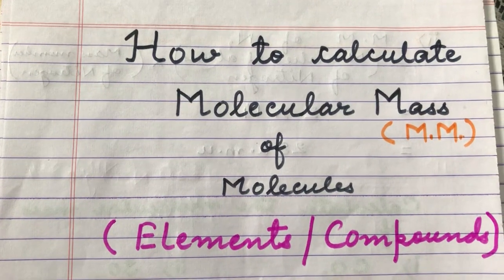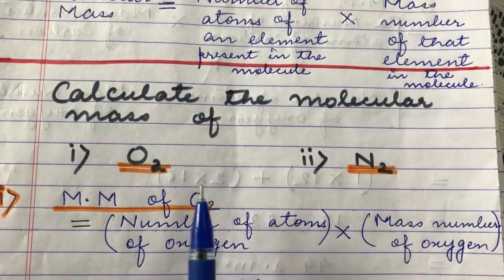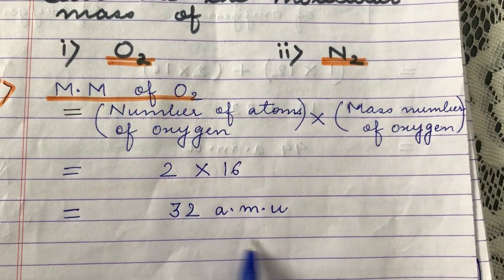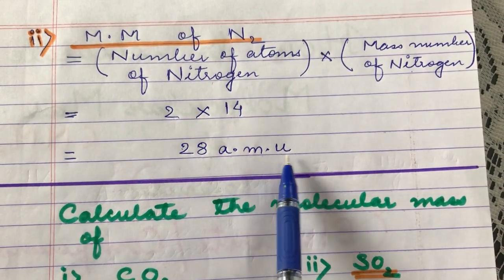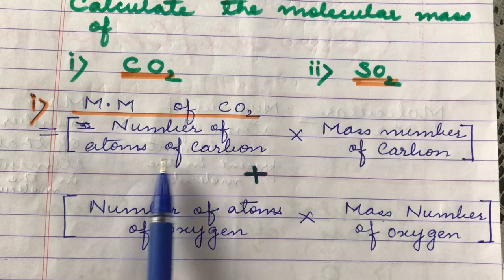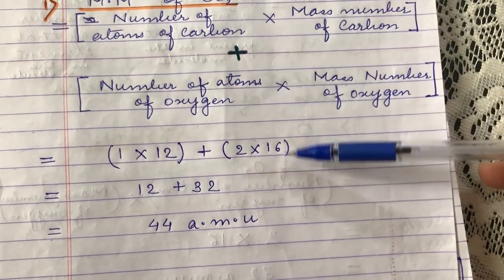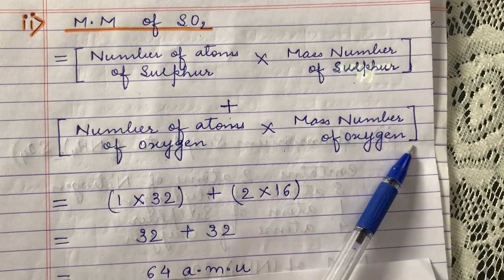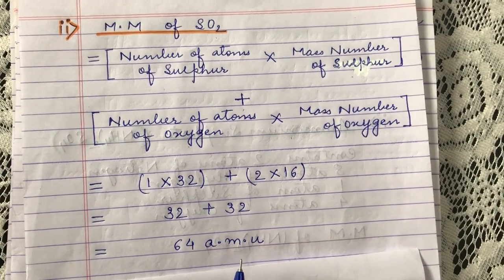Molecular Mass Calculation Part 1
Learn how to calculate molecular masses of simple molecules Nitrogen, Oxygen, Nitrogen dioxide and Sulphur dioxide.